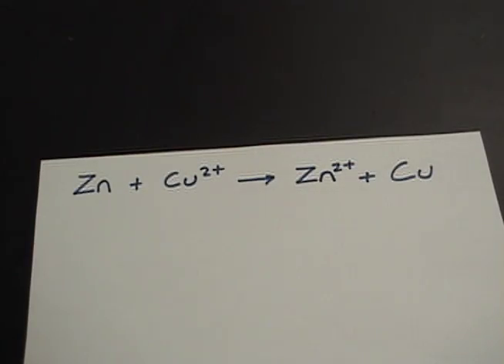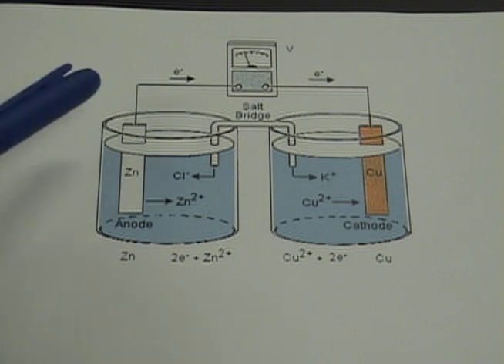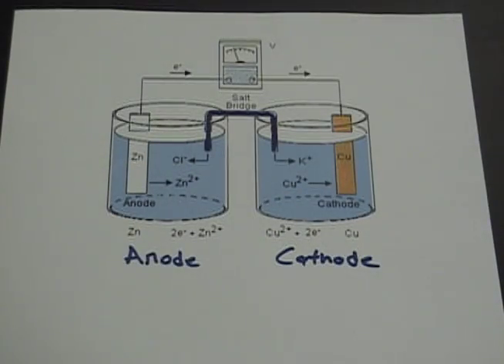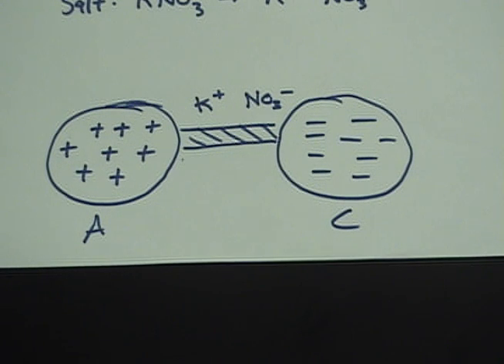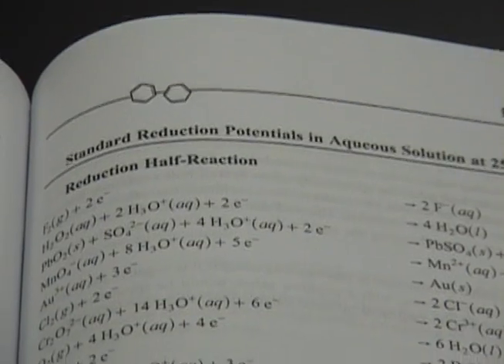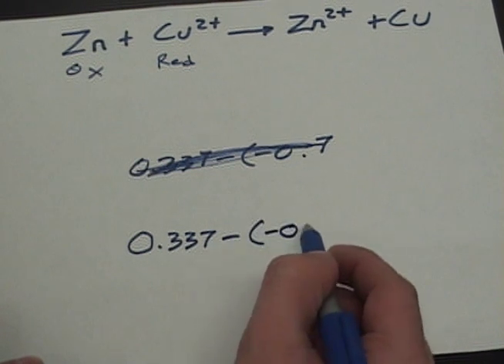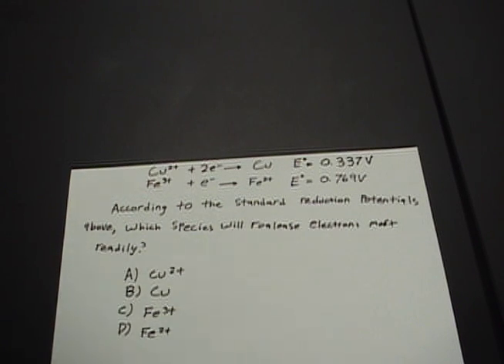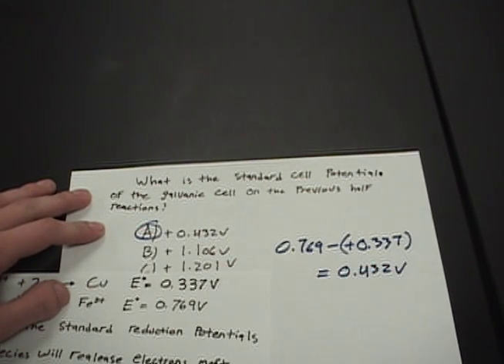Chemistry Rocks- Electrochemistry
This is a video that I made for my AP Chemistry class. I go over the basics of what you need to know for electrochemistry.